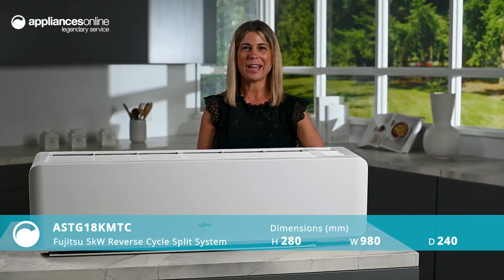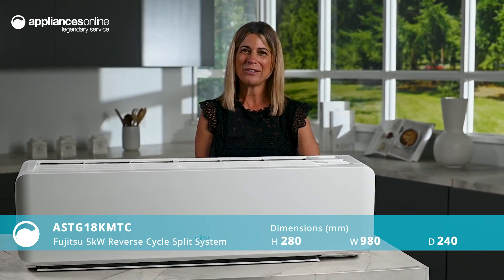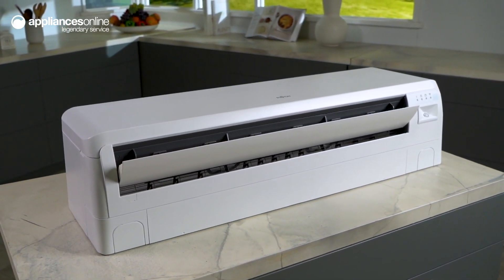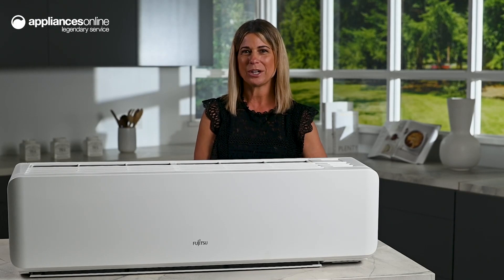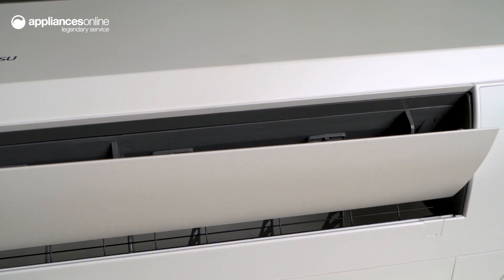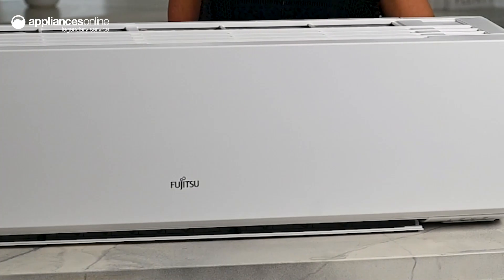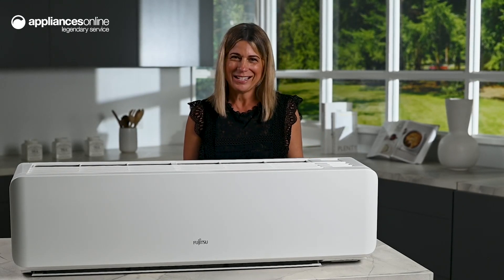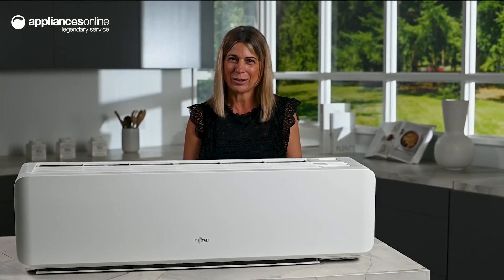Product Review: Fujitsu ASTG18KMTC 5kW Reverse Cycle Split System Inverter Air Conditioner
Learn More About the Fujitsu ASTG18KMTC 5kW Reverse Cycle Split System Inverter Air Conditioner